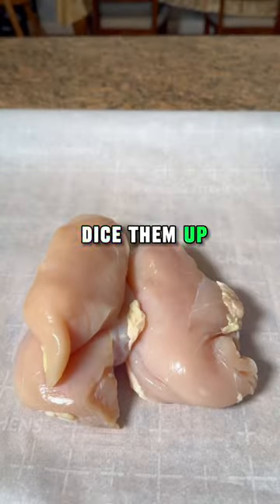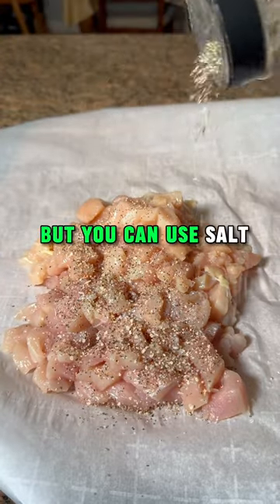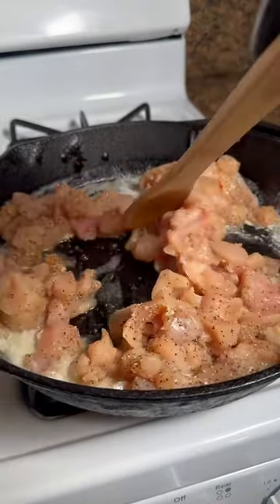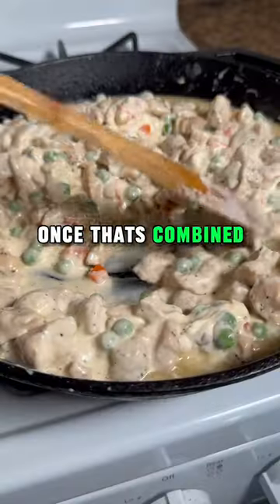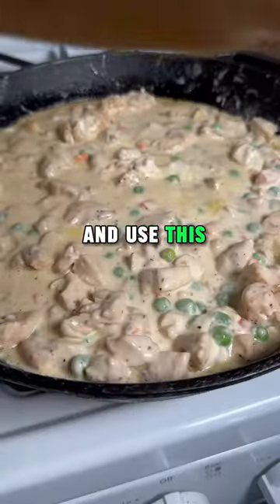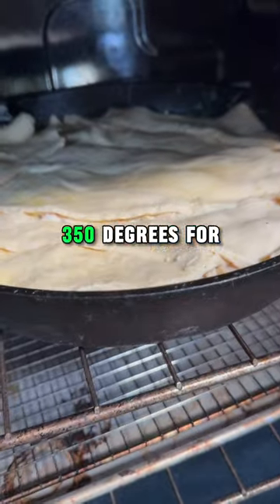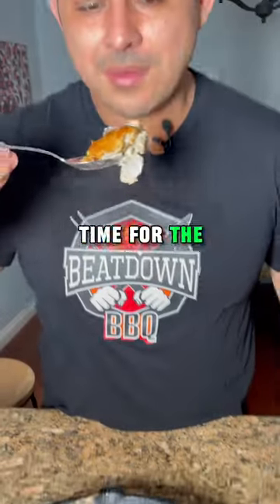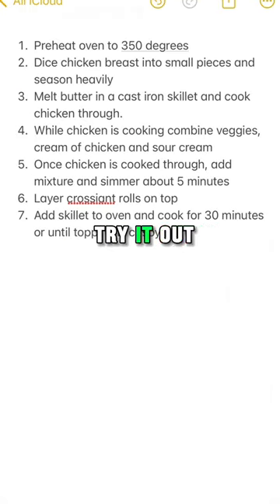Skillet Chicken Pot Pie 🥧